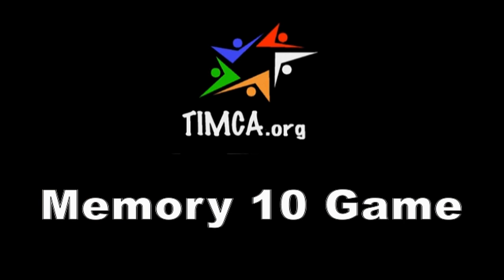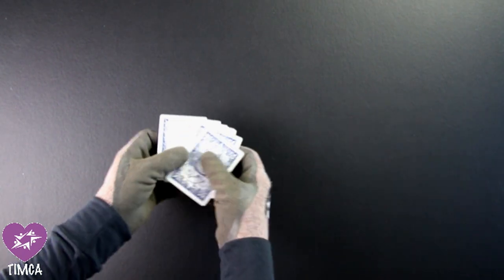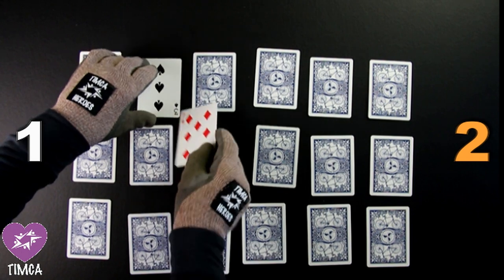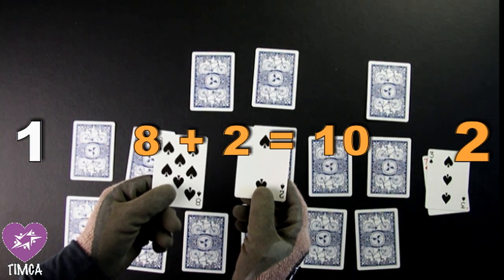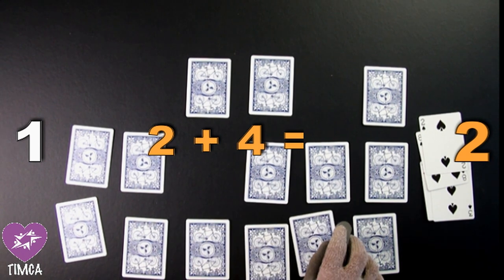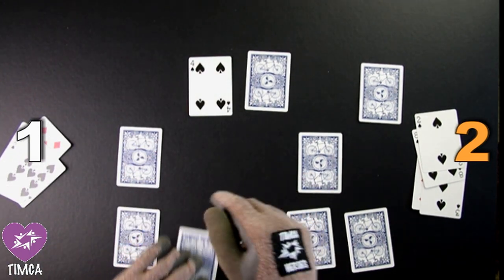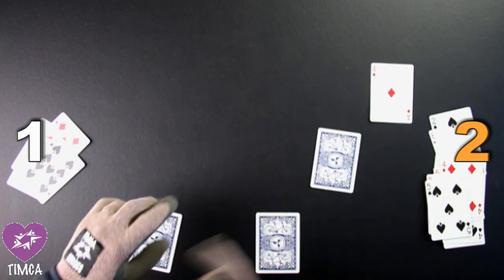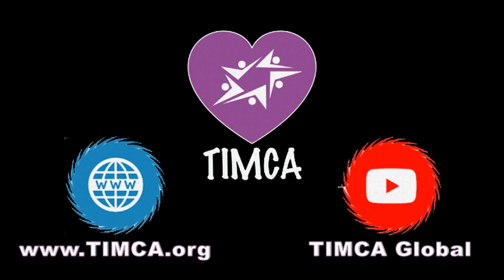Math Club Games - Make 10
In this video, TIMCA will show you how to use an ordinary pack of playing cards to learn more about Bonds of 10, assist learners to practice basic addition and  help develop their memory skills.

for more games and information about Math Clubs